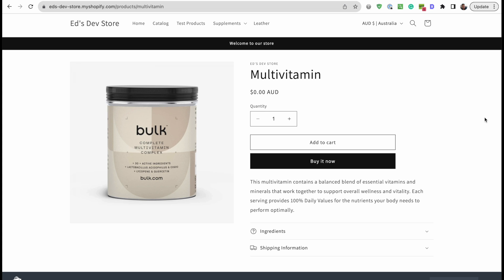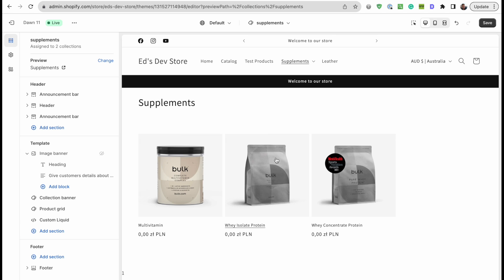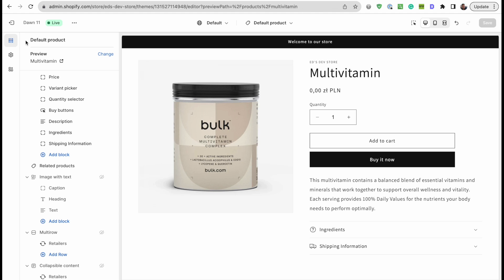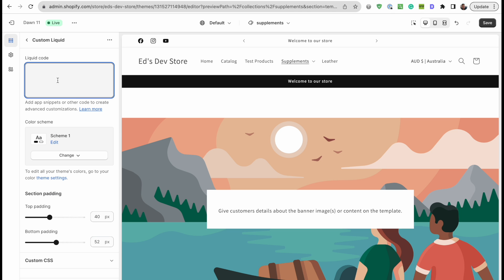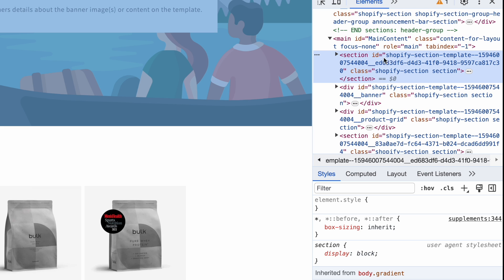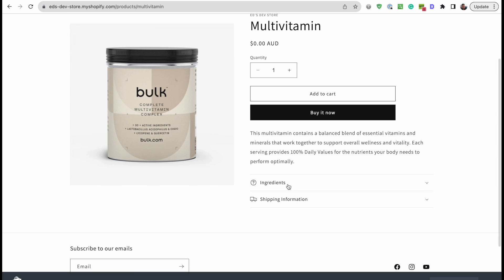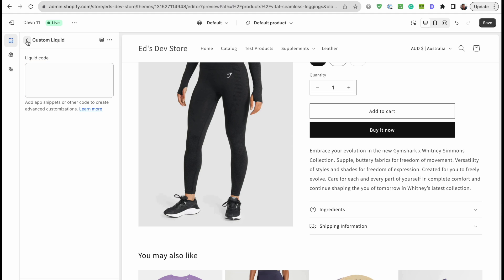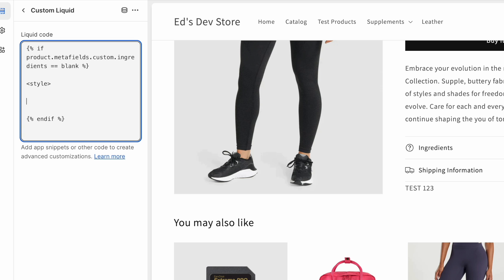Hiding Metafield sections & blocks when they're empty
A quick and easy way to conditionally show or hide sections & blocks based on if they have Metafield content, or if the Metafield is blank.

📢 STAY UPDATED

Request and vote on videos, get discounts, and be listed as a community member.

🛠 CODE SHOP

⏭ CHAPTERS

00:00 Example #1 - Blocks
00:39 Example #2 - Sections
01:28 Solutions?
02:57 Sections vs Blocks
03:13 Hiding sections with CSS
06:38 Hiding a block with JS
13:34 Bug fix
15:12 Newsletter & Patreon